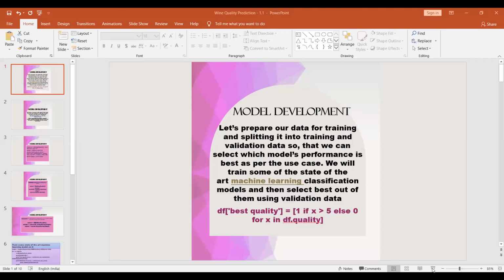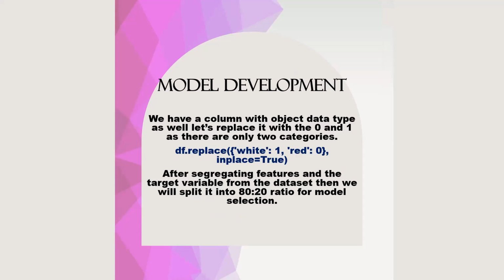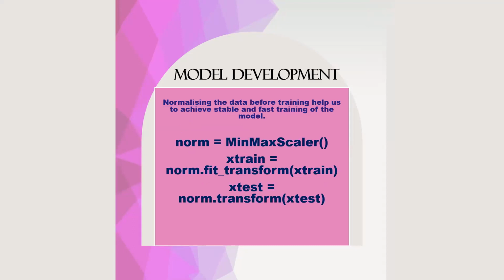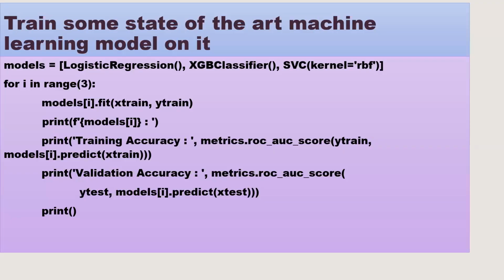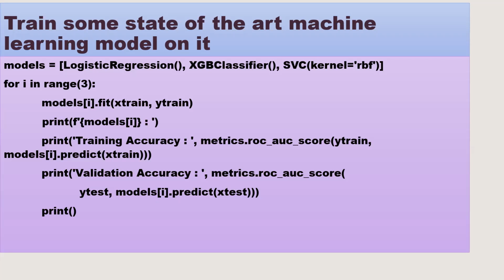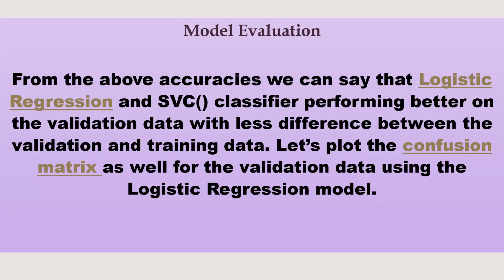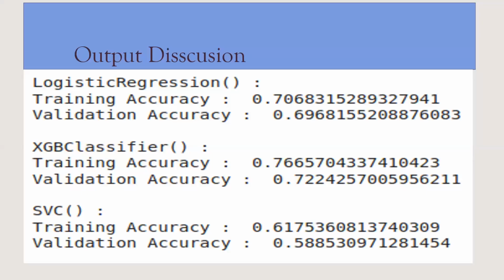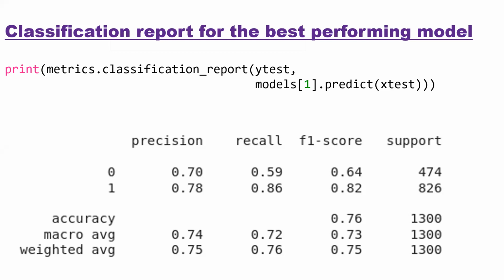Wine Quality Prediction - 1.1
Recently, I’ve acquired a taste for wines, although I don’t really know what makes a good wine. Therefore, I decided to apply some machine learning models to figure out what makes a good quality wine!

Here we will predict the quality of wine on the basis of given features. We use the wine quality dataset available on Internet for free. This dataset has the fundamental features which are responsible for affecting the quality of the wine. By the use of several Machine learning models, we will predict the quality of the wine.